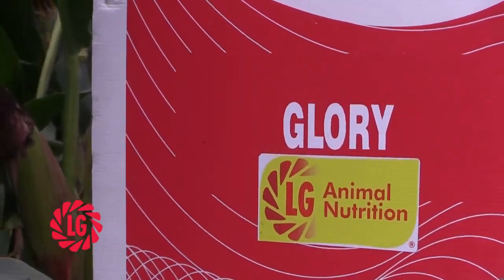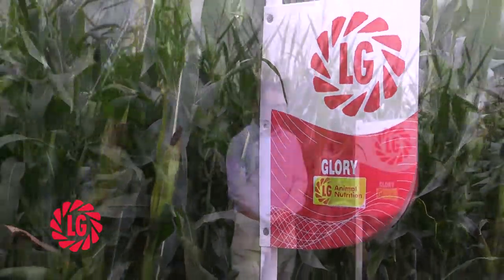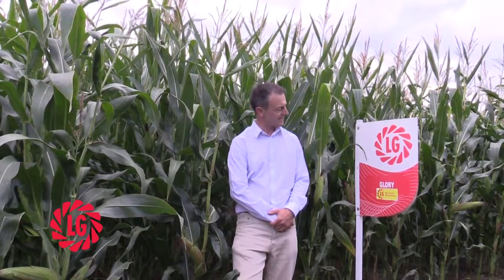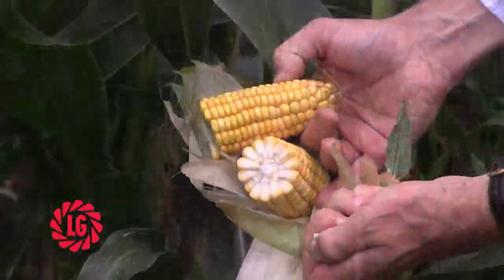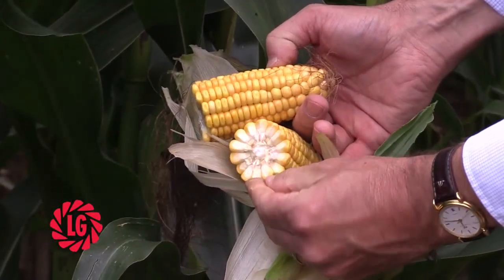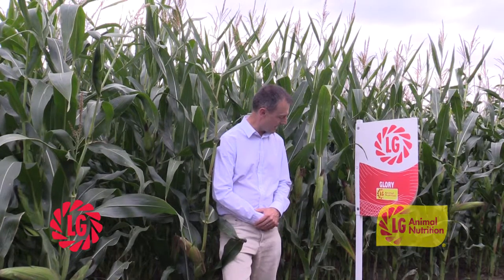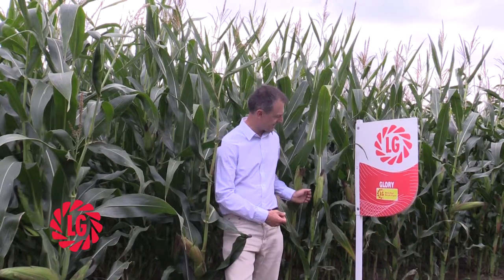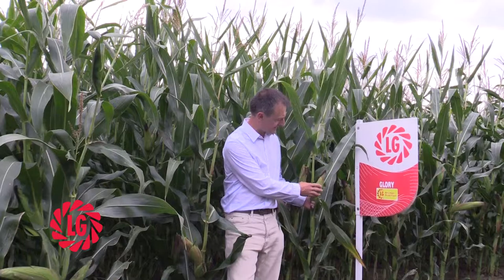Glory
Tim Richmond, Maize Manager talks us through the LG variety Glory

Limagrain introduces its new rape/kale hybrid variety Unicorn